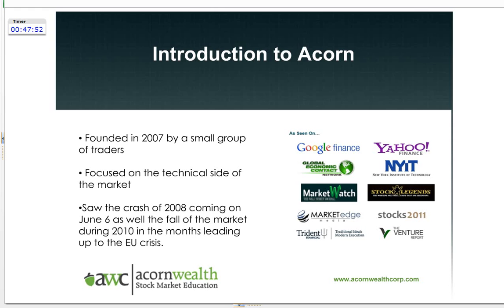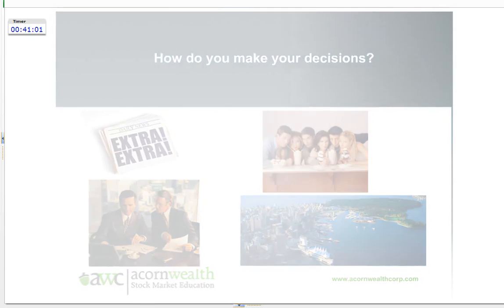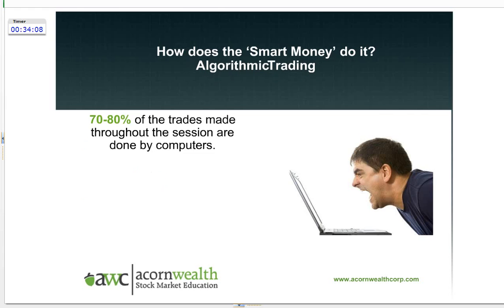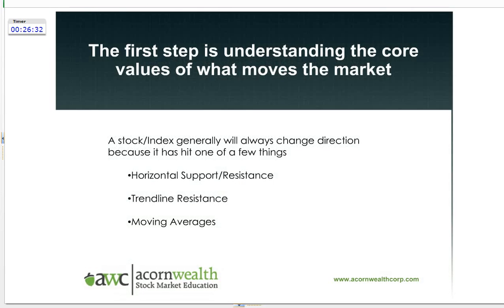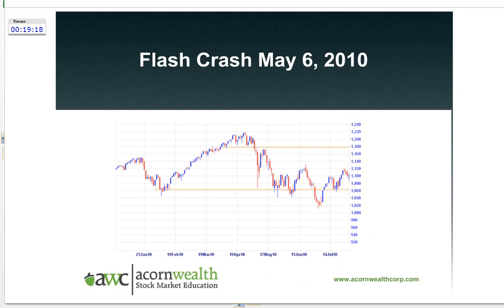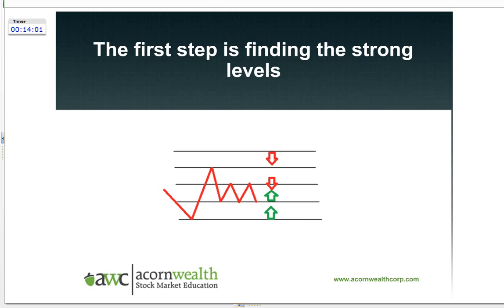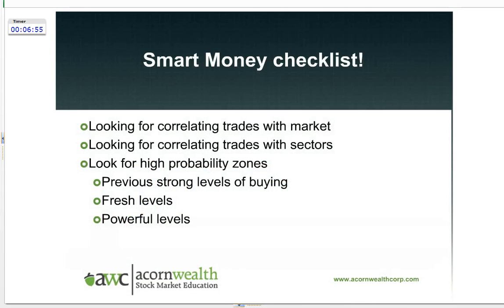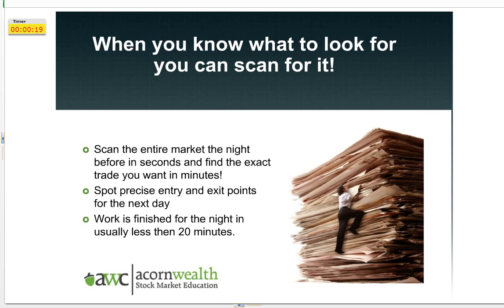John Seville of Acorn Wealth on "The Perfect Storm - Powerful Breakouts"